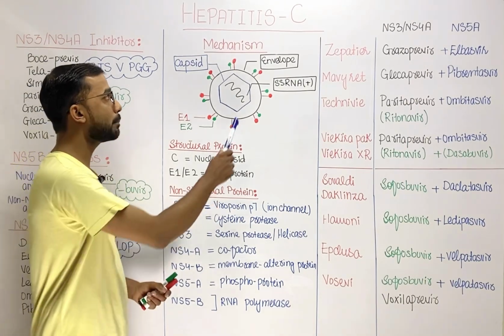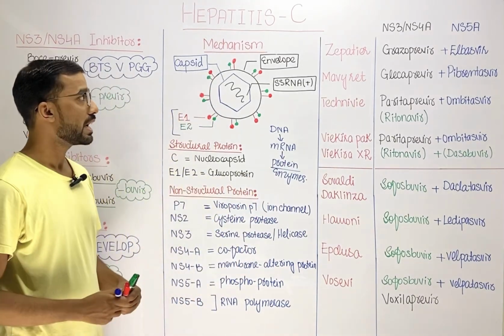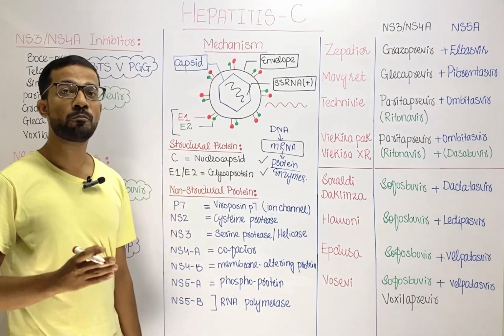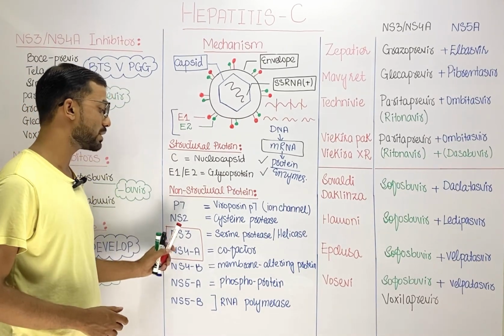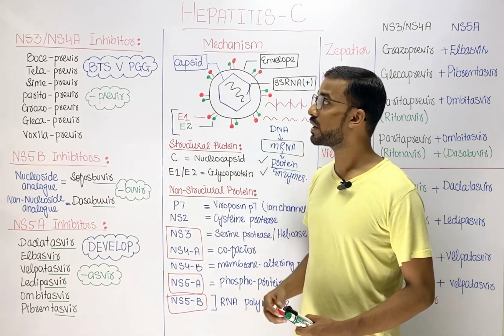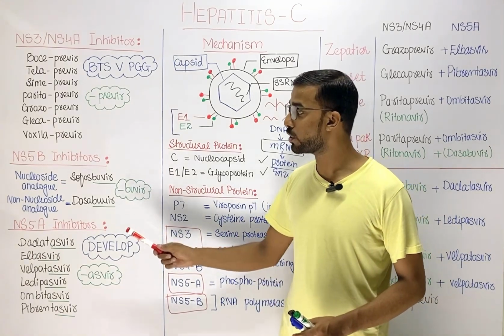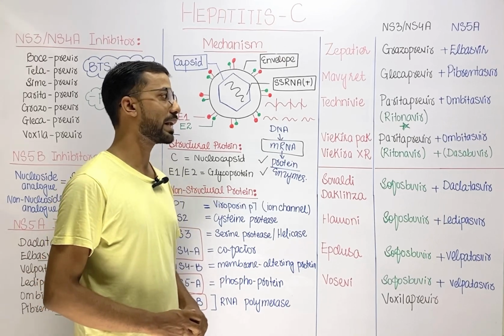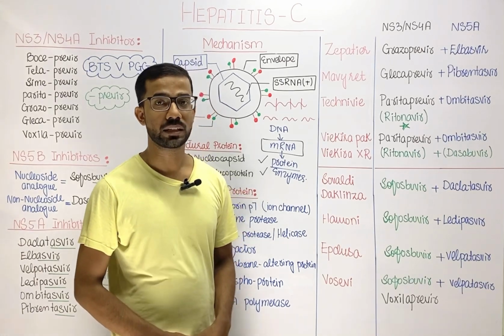Hepatitis C Medications: A New Era of Hope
Hepatitis C is a viral infection that primarily affects the liver and can lead to chronic liver disease, cirrhosis, or even liver cancer if left untreated. Fortunately, recent advancements in antiviral therapies, especially Direct-Acting Antivirals (DAAs), have revolutionized the treatment landscape. These drugs, including sofosbuvir, ledipasvir, velpatasvir, daclatasvir, and others, target specific steps in the Hepatitis C virus (HCV) replication cycle, resulting in a high cure rate—often above 95%—with minimal side effects. Unlike older interferon-based regimens, DAAs are oral, well-tolerated, and require shorter treatment durations. Tailored combinations of these drugs are chosen based on the patient’s HCV genotype, liver condition, and previous treatment history, making Hepatitis C a curable disease for the majority of patients today.